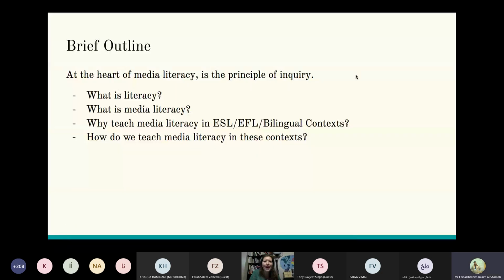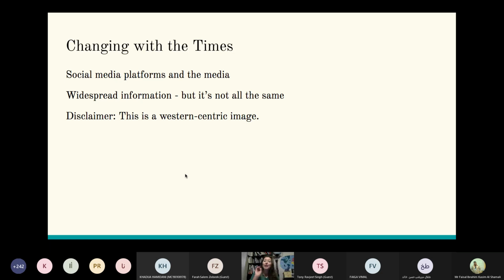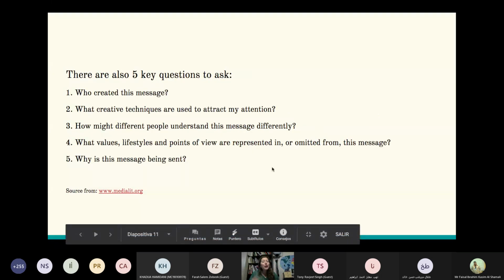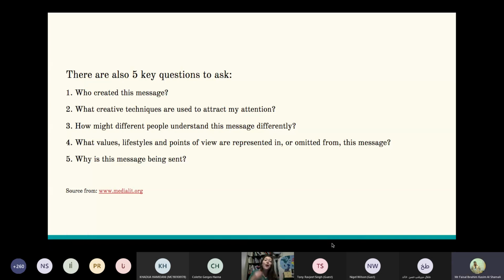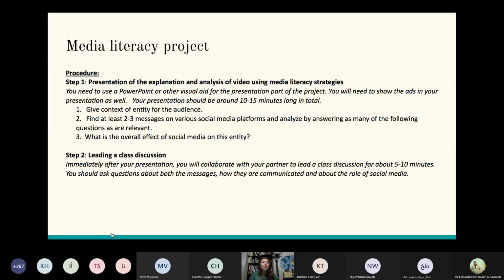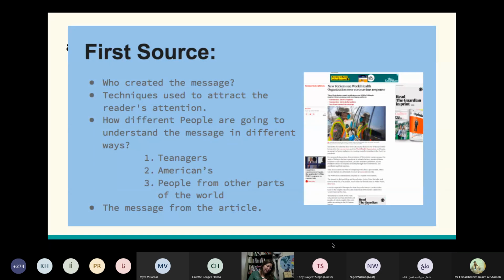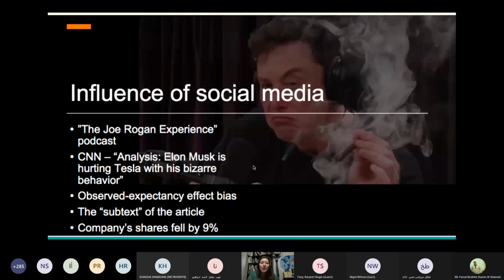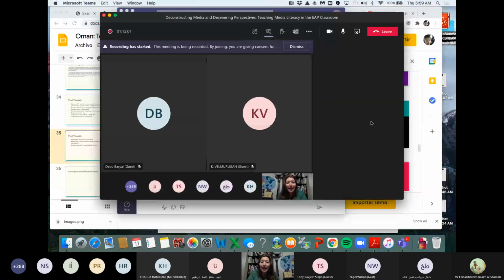Deconstructing Media and Decentering Perspectives Teaching Media Literacy in the EAP Classroom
The webinar was by Dr. Anastasia Khawaja, USA-Organized by ELC, UTAS, Ibri-Oman on 11 February 2021